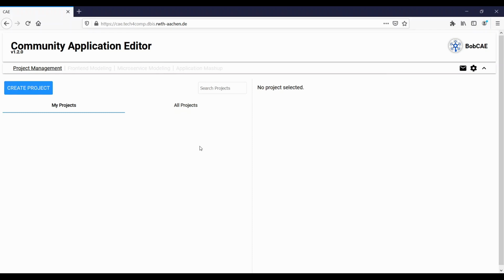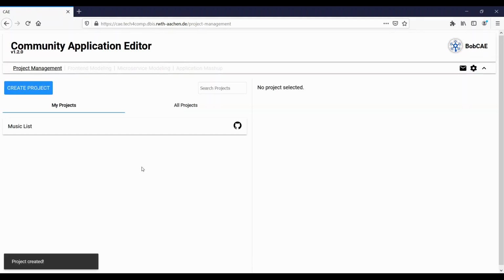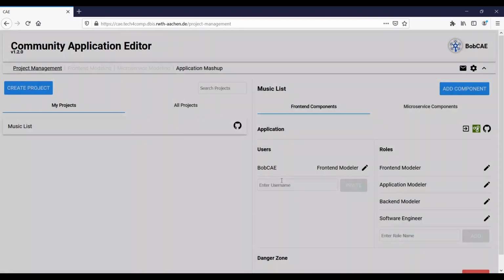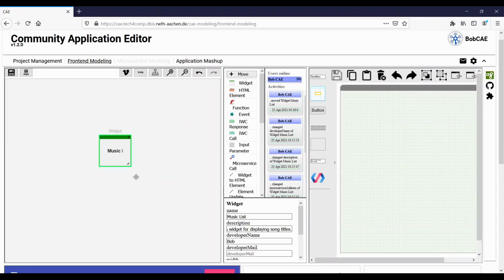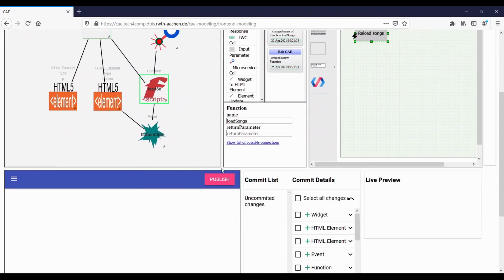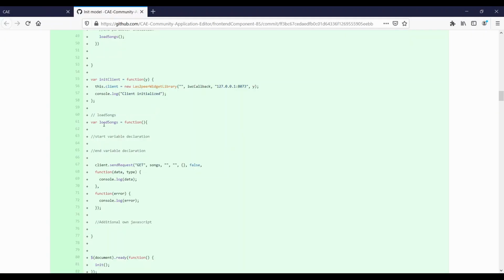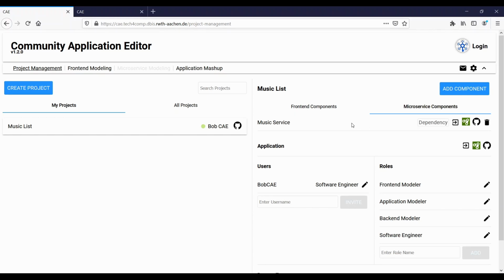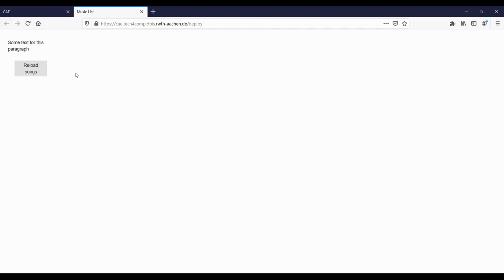Community Application Editor (CAE) - Demo 2021